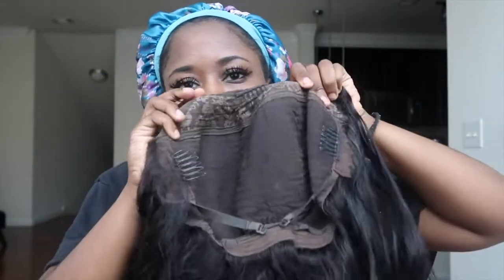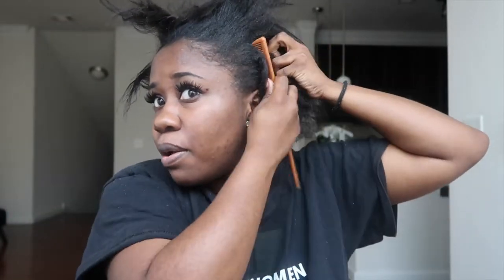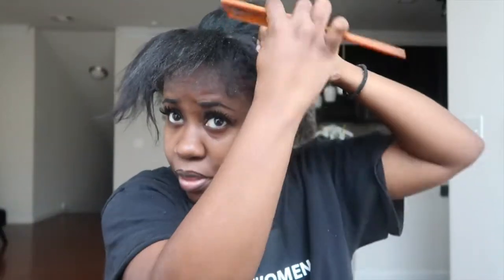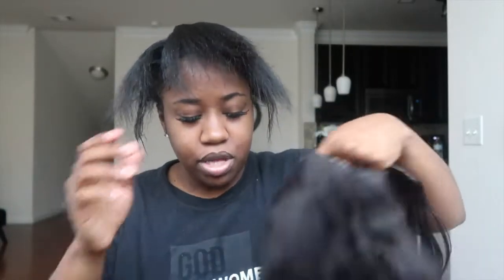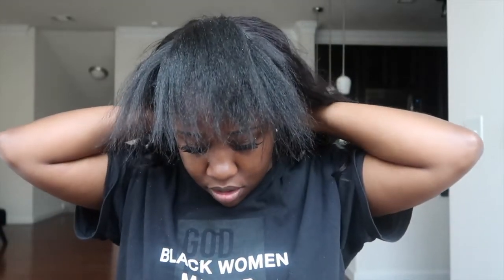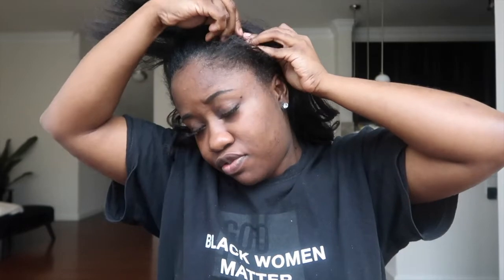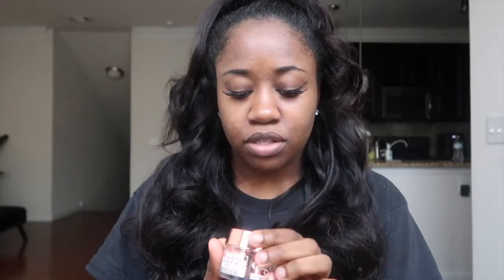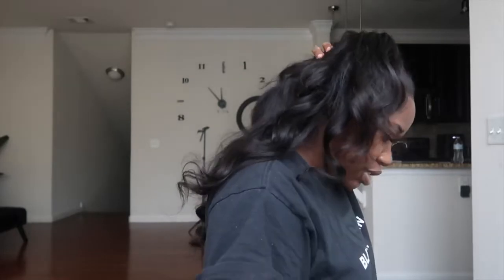HOW TO: HALF UP HALF DOWN HAIRSTYLE ON SHORT RELAXED HAIR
FINE RICH AUNTIE MERCH!

Wig site:

Thatskeandrawigs.storenvy.com